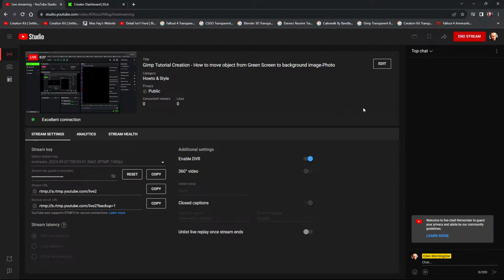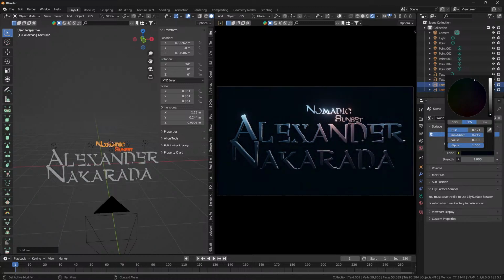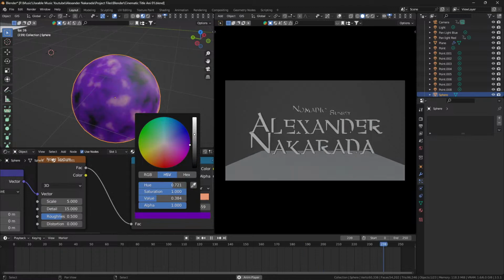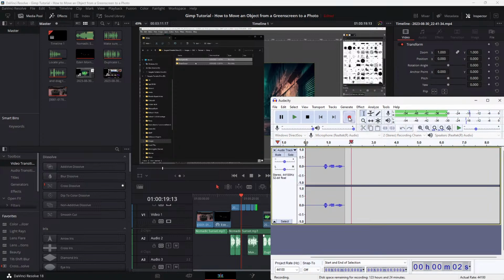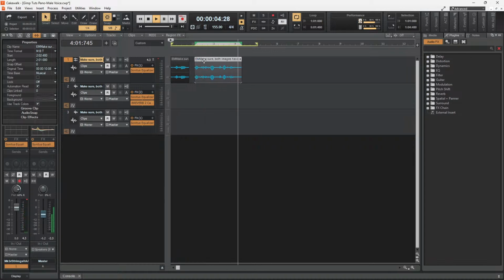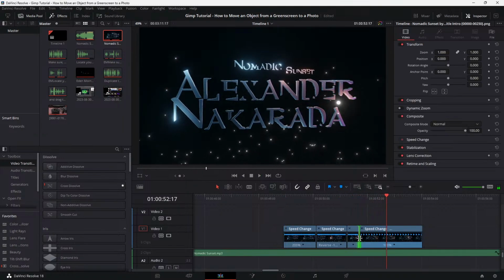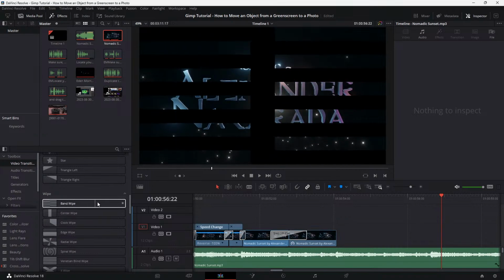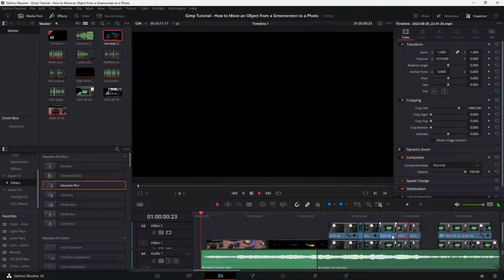Gimp Tutorial Creation - How to move object from Green Screen to background image-Photo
Gimp Tutorials are my favorite to make. They are easy as you get and simple to follow along. Join me now as I create a new Gimp Tutorial for Youtube.